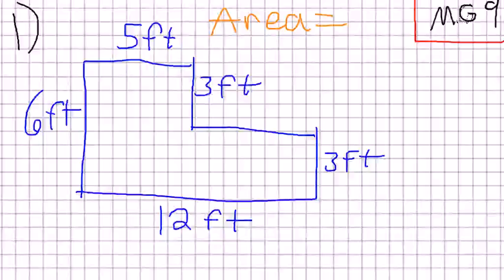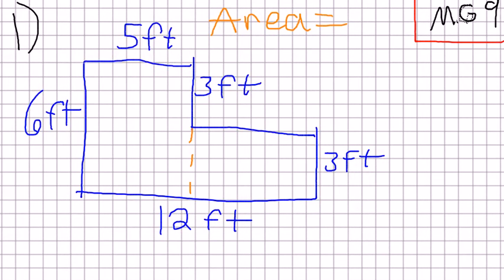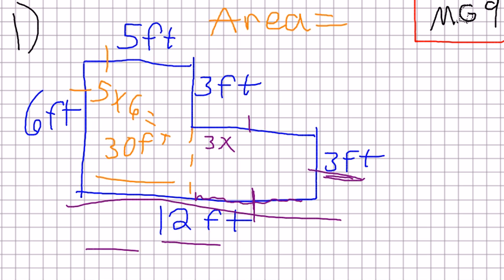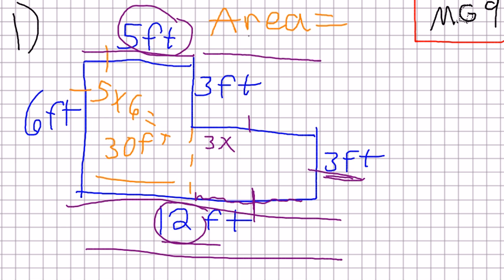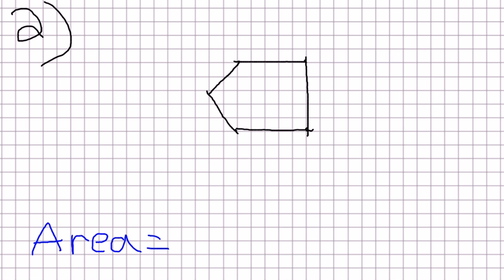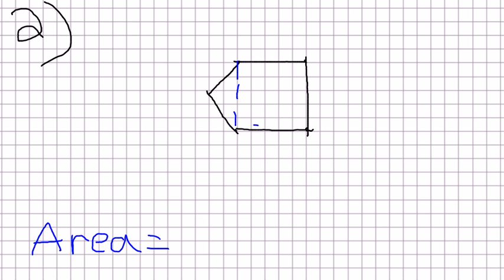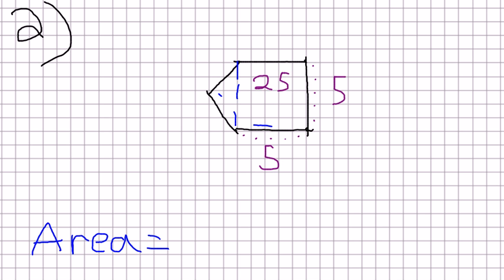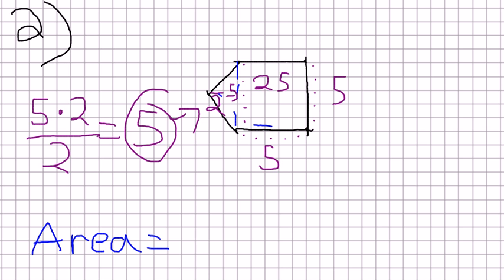MG 9 ver 2